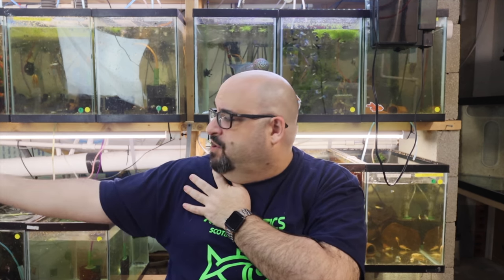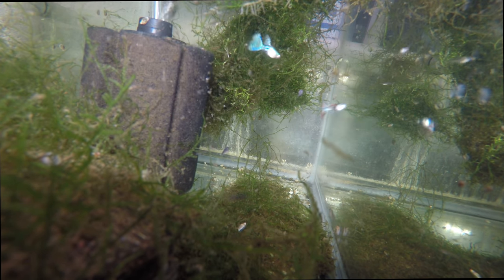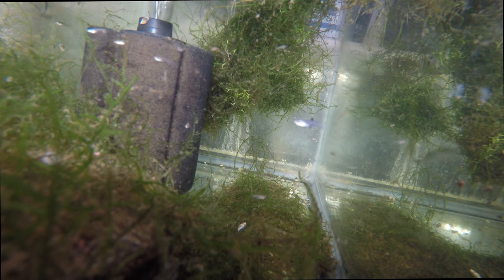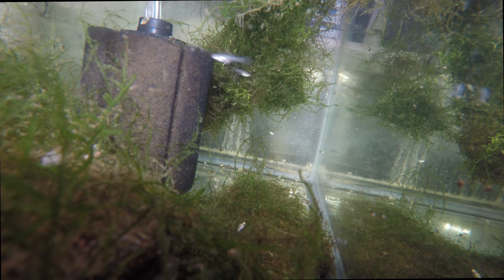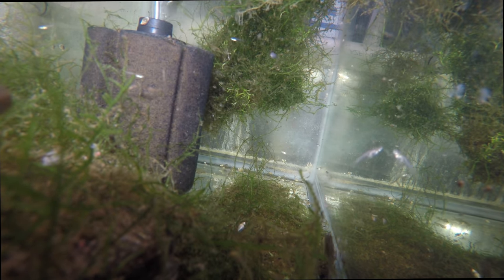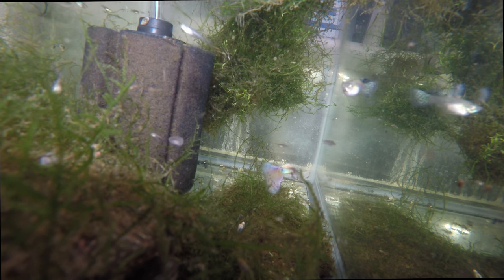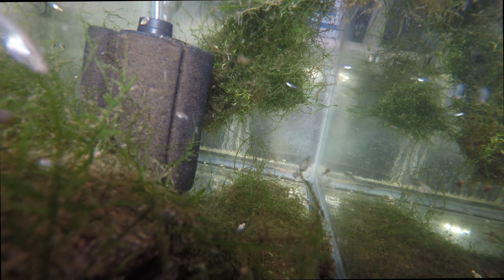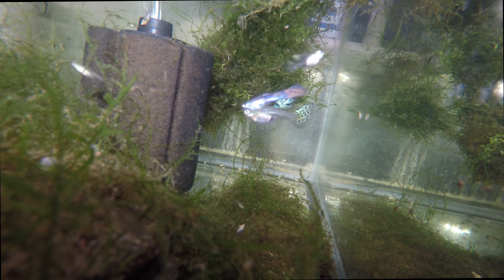Breeding Guppies for Profit THE SERIES!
Breeding Guppies for Profit.

Seachem Prime

Seachem Safe

Ich X